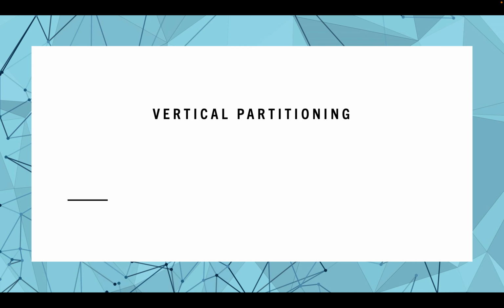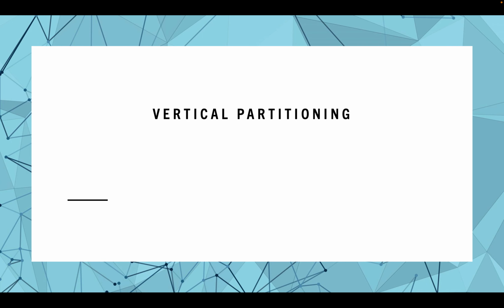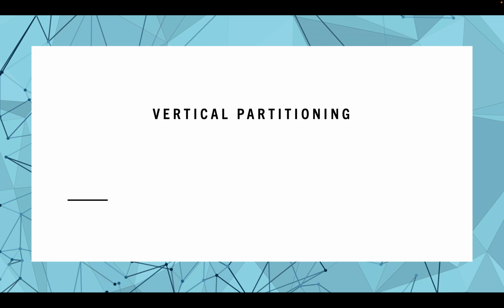Vertical Partitioning | Distributed System | System Design Concept